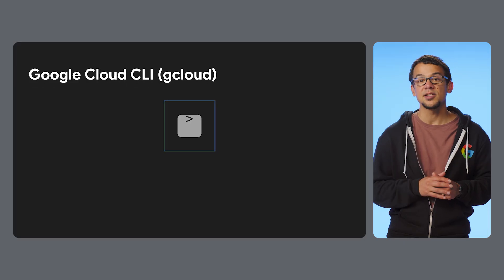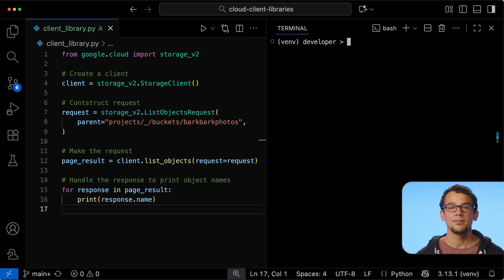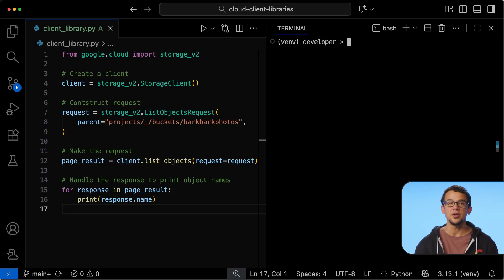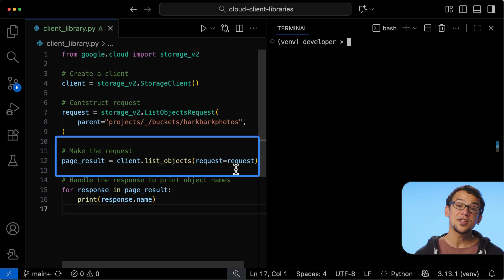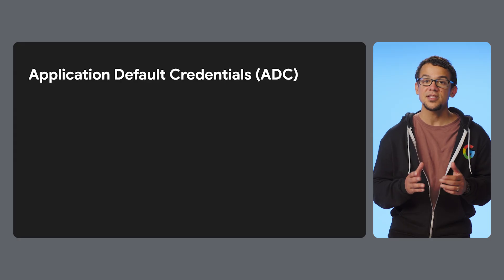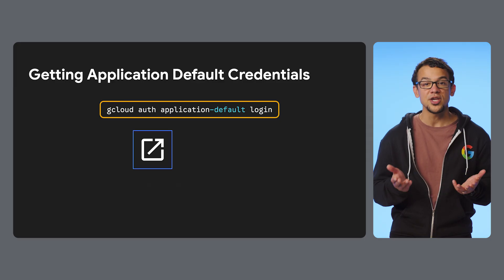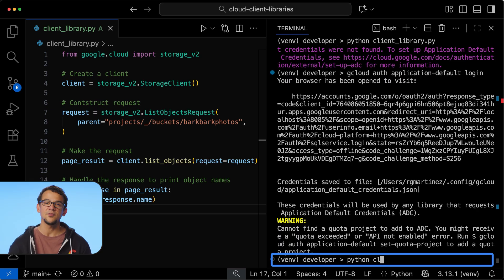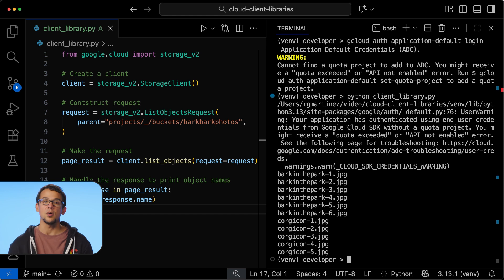How to get started with Google Cloud Client Libraries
What are Google Cloud Client Libraries?

In a previous episode, Googler Roger Martinez explained what Cloud Client Libraries are and why they’re so useful. Now watch along as Roger demonstrates how to set up your environment, configure Application Default Credentials, and make our first client library call.

Welcome back to What’s What: Cloud Client Libraries.

Speaker: Roger Martinez
Products Mentioned: Cloud Client Libraries, Google Cloud Command Line Interface